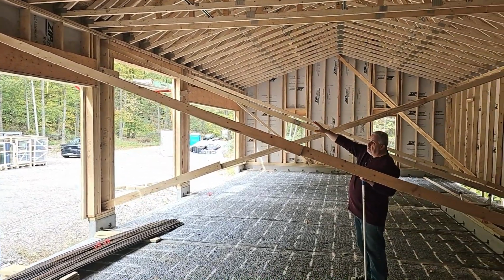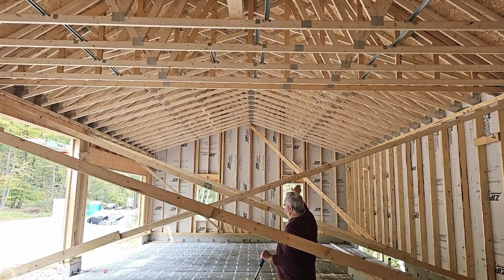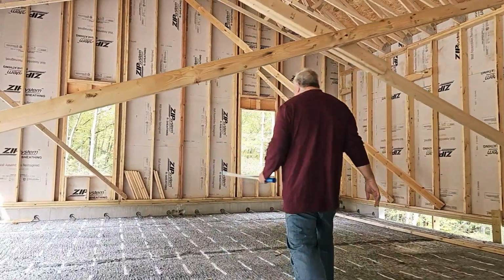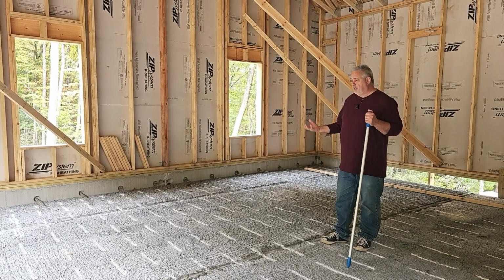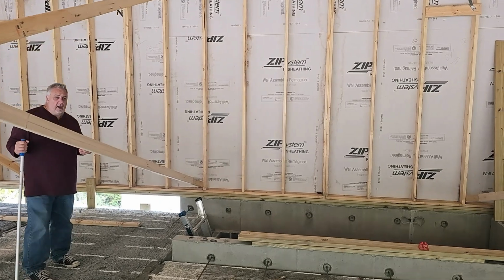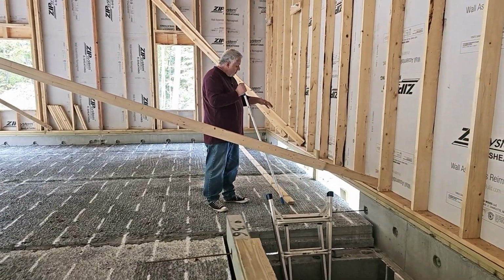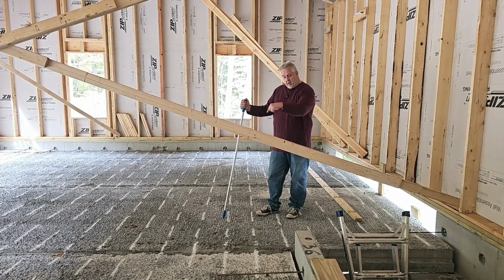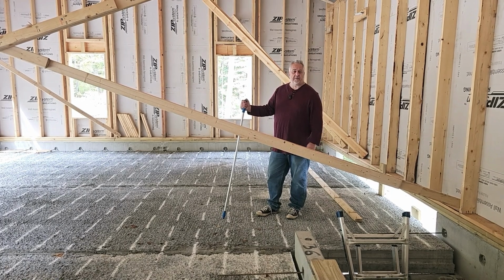5 Bay Dream Garage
DREAM GARAGE